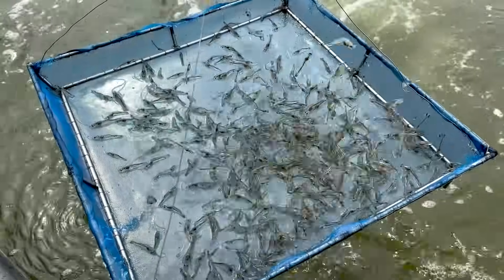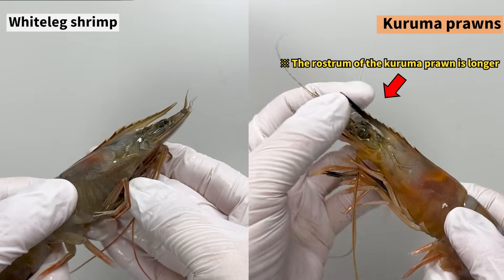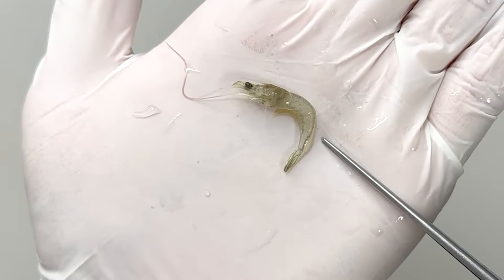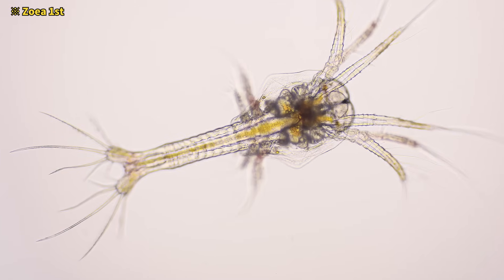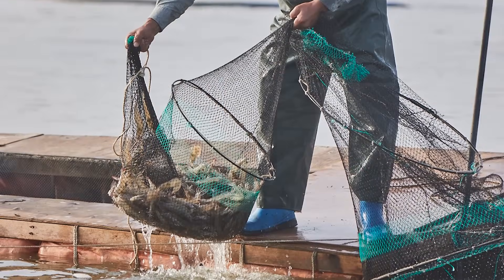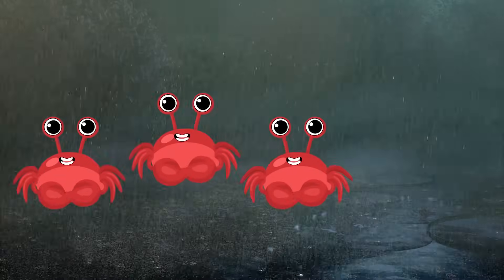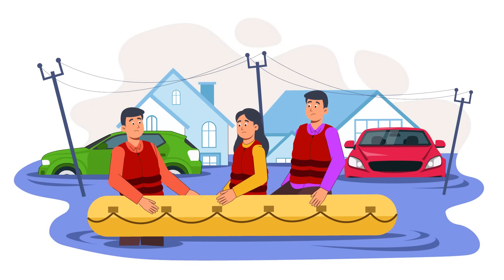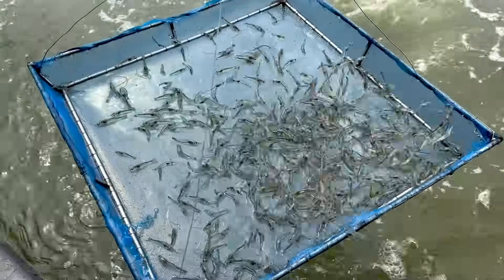The Incredible Growth of Shrimp—What 90% of People Don’t Know!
Did you know that newborn shrimp look nothing like the shrimp we’re familiar with?
In this episode, we visited a shrimp farm to learn all about how shrimp grow.